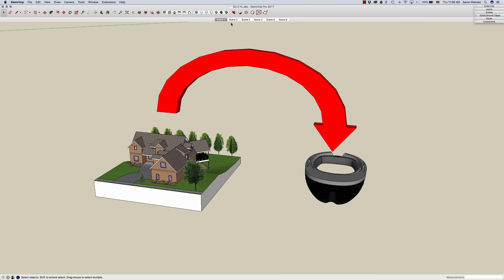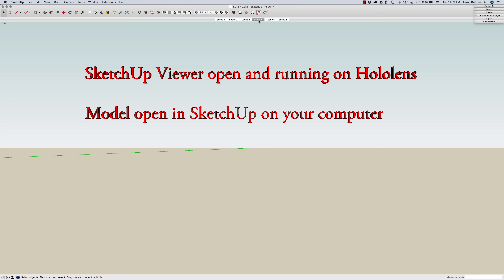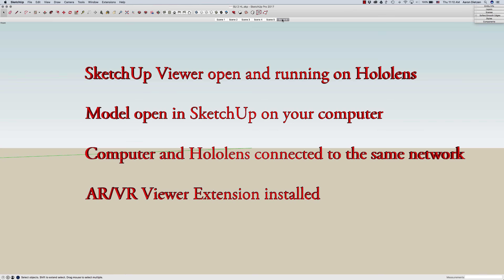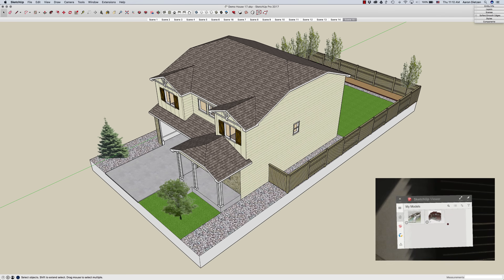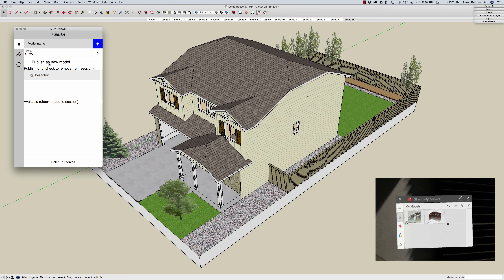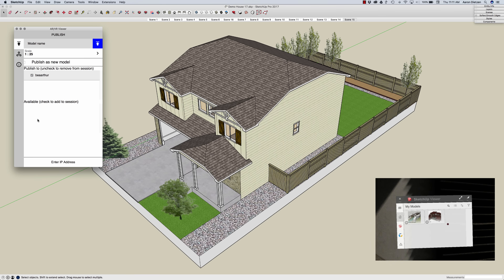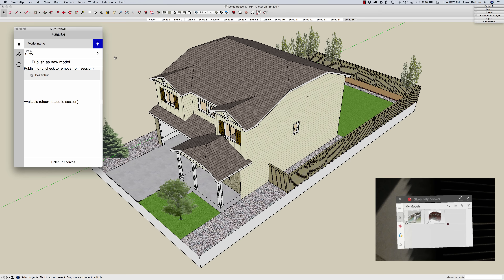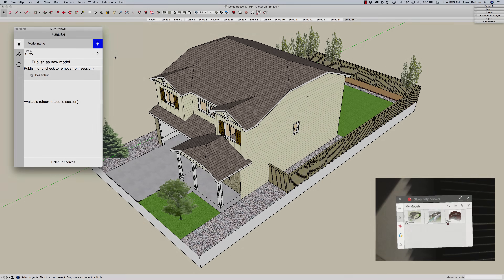SketchUp to SketchUp Viewer on Hololens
Moving a model from SketchUp to SketchUp Viewer on Hololens is literally as simple as a single mouse click!